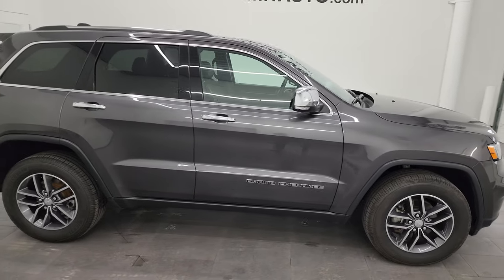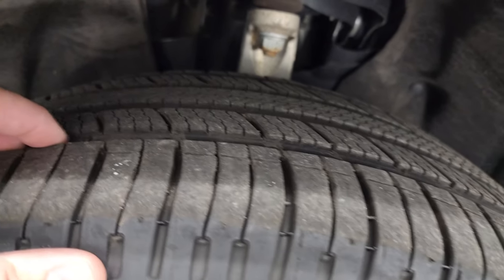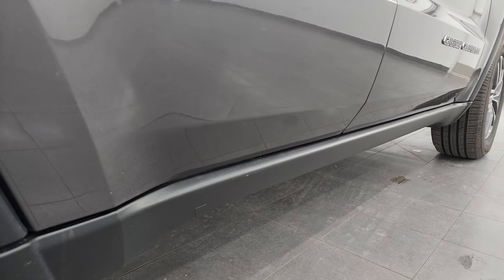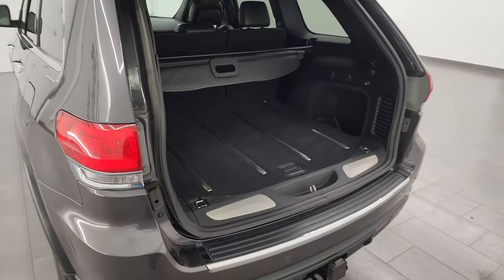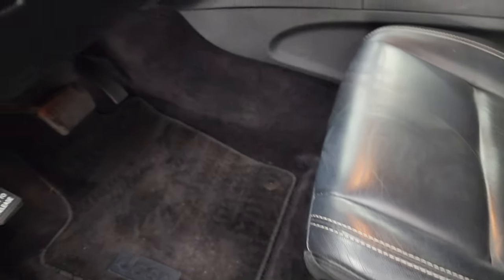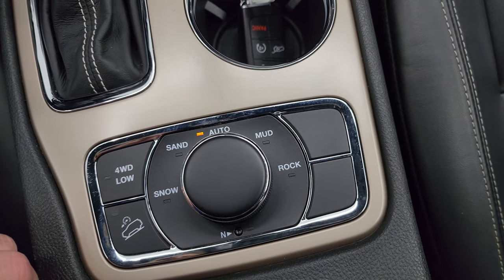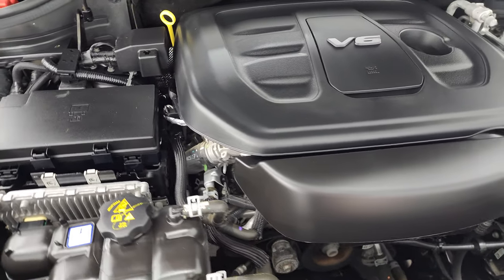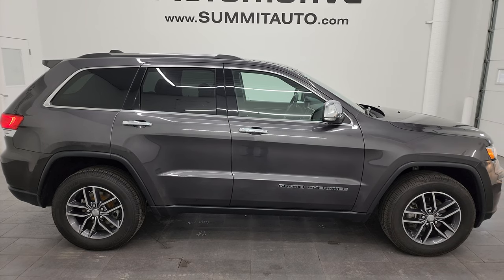2017 JEEP GRAND CHEROKEE LIMITED GRANITE CRYSTAL 4K WALKAROUND 23T132A SOLD!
This 2017 JEEP GRAND CHEROKEE LIMITED 4WD IN GRANITE CRYSTAL METALLIC FOR SALE IN FOND DU LAC OSHKOSH WISCONSIN 54935 is the vehicle we did walk around review of today.

Thank you for checking out this video of this 2017 JEEP GRAND CHEROKEE LIMITED 4WD IN GRANITE CRYSTAL METALLIC FOR SALE IN FOND DU LAC OSHKOSH WISCONSIN 54935

STOCK: 23T132A
PRICE: $26,999
MILES: 54,868
MAKE: JEEP
MODEL: GRAND CHEROKEE
VIN: 1C4RJFBG8HC707360
LOCATION: FOND DU LAC OSHKOSH WISCONSIN, 54937 TRUCKS ON 41

1 OWNER! CLEAN TITLE HISTORY! CLEAN CARFAX! 3.6 Liter DOHC V6 Pentastar Engine with ESS Electronic Start/Stop Technology, 295 Horsepower, Limited Package, 8 Speed Automatic Transmission, Automatic Transmission Center Console Shifter, Selec-Terrain System with Snow/Sand/Mud/Rock Selectable Terrain Settings, Factory GPS Navigation System, Reverse Backup Camera Rearview Camera, Blind Spot Monitoring with Rear Cross-Path Detection, Start / Stop Technology Start/Stop, Dual Power Heated Seats, Non Smoker, Black Ebony Leather Seats, Bucket Seats, Memory Driver's Seat, 2nd Row Heated Bench Seating, Towing Package with Receiver Trailer Hitch and Trailer Wiring Tow Package, Rear Load Leveling Suspension, Power Mirrors with Built-in Directional Signals, Heated Power Mirrors with Blindspot Indicators, Electronic Stability Control Traction Control ESC, Downhill Assist Control DAC, Michelin Premier P265/60 R18 Tires, Painted and Polished Aluminum Rims Premium Wheels, Four Wheel Disc Brakes, Fog Lights, Projector Lamp Headlights, Roof Rack Rails, Blind Spot and Cross Path Detection System, Easy Fuel Capless Fuel Fill, Chrome Trimmed Grill, Chrome Trimmed Mirrors, AM / FM Radio Tuner, Sirius/XM Satellite Radio Capabilities Sirius / XM, Uconnect 8.4AN System 8.4 Inch Touchscreen with AM/FM/BT/ACCESS/NAV, 7-Inch Multi-View Display, U Connect Hands Free Bluetooth Hands-Free Phone System Blue Tooth, Auxiliary MP3 Jack Portable Audio Connection, SD Card Slot, USB Jack Portable Audio Connection, Enter-N-Go System Keyless Entry System, Keyless Entry with Factory Remote Start, Push Button Start, Power Raise and Close Rear Gate, Rear Window Defroster, Adjustable Height Seatbelts, Driver and Passenger Front Air Bags, L.A.T.C.H. Child Safety System, Side Curtain Air Bags SRS Safety Restraint System, 2nd Row Power Windows, Heated Steering Wheel Multi-Function Steering Wheel Controls, Homelink System with Three Programmable Buttons for Garage Doors, Lighting Systems & Security Systems, Compass, Outside Temperature Display and Mileage Display, Dual Multi-Zone Climate Control , Fold Down Rear Seats, Factory Floormats, Woodgrain Dash And Door Trim, Air Conditioning AC, Cruise Control, Power Locks, Power Windows, Automatic Headlights Autolamp, Tilt/Telescope Steering Wheel, 115V / 150W Auxiliary Power Outlet, Granite Crystal Metallic Clearcoat, ONE OWNER! CLEAN AUTOCHECK! Very very clean inside and out! This is one of the sharpest 2017 Jeep Grand Cherokee Limited suvs we have ever had on our lot! Make your move before this super clean 4wd is gone!